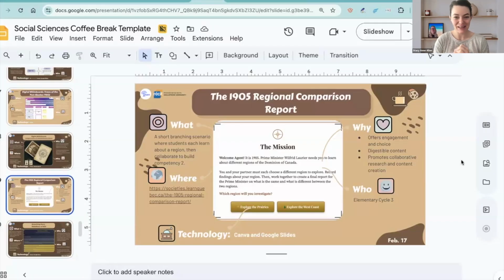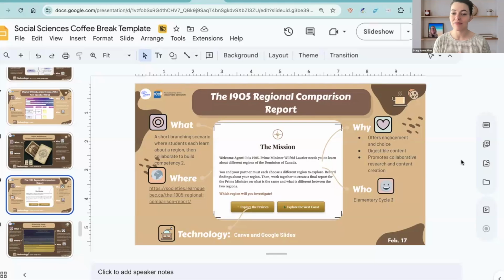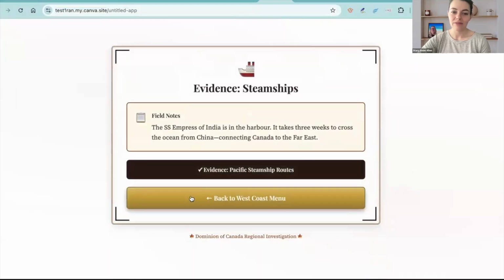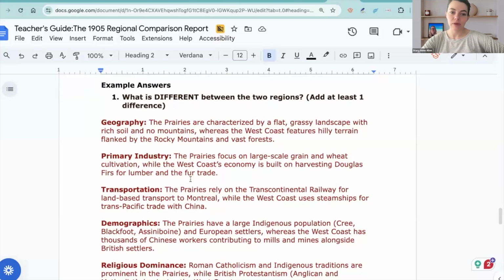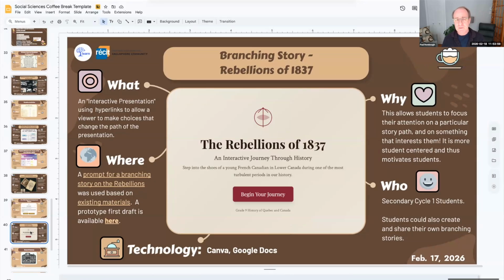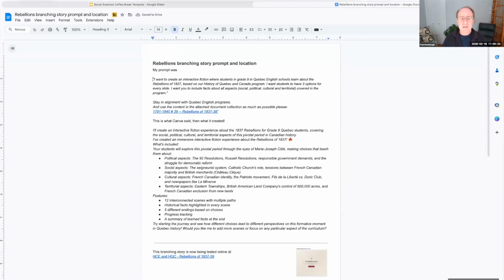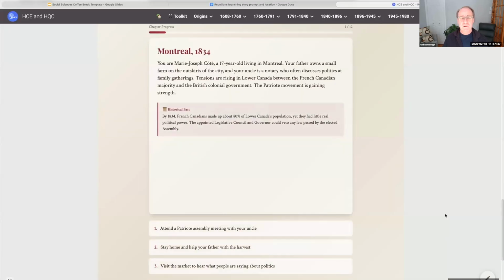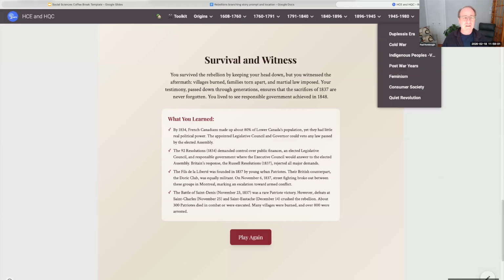Coffee Break - Canva AI and Branching Scenarios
This week we are sharing two examples of resources created using Canva AI and its ability to do "Branching Scenarios"

LEARN
4190, rue Garand Suite 201